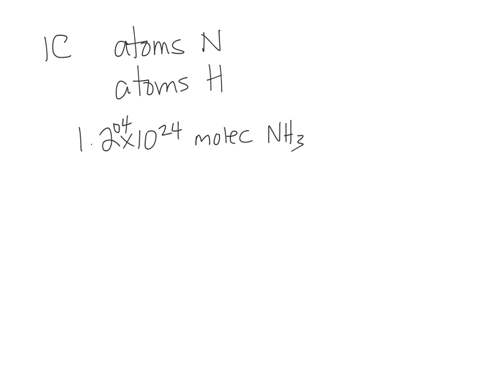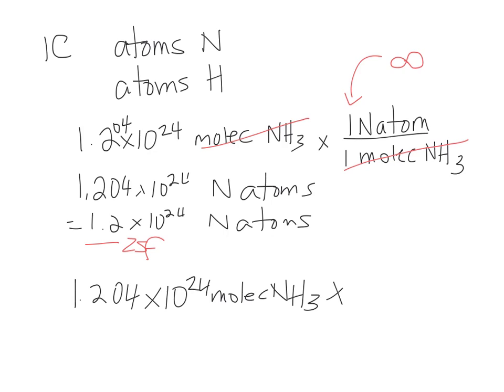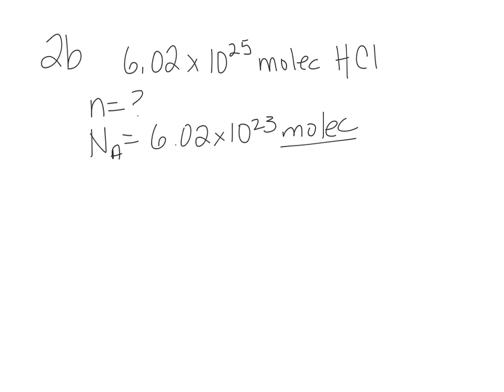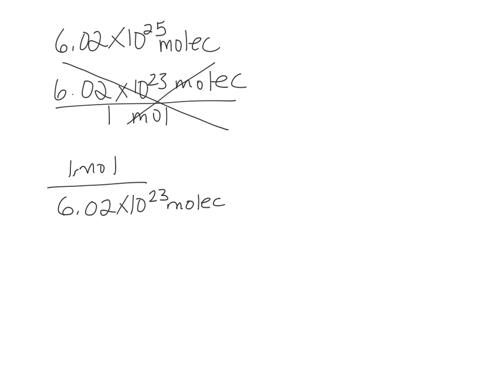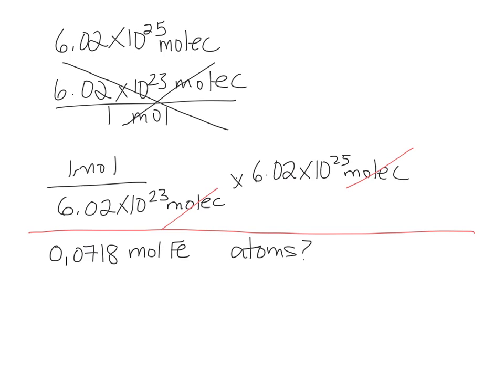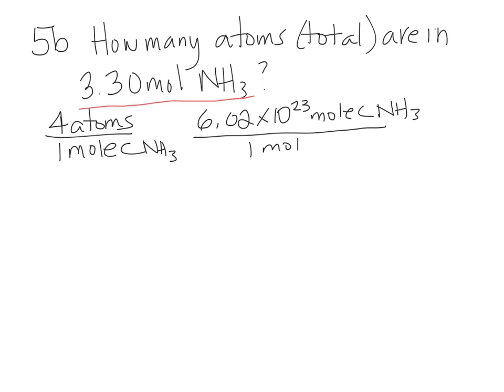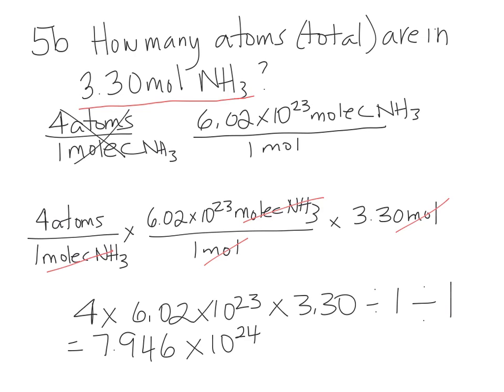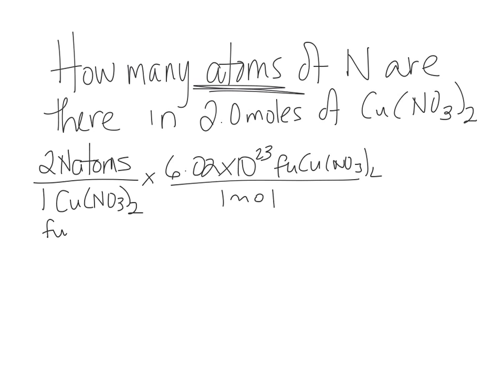hw help and intro to dimensional analysis